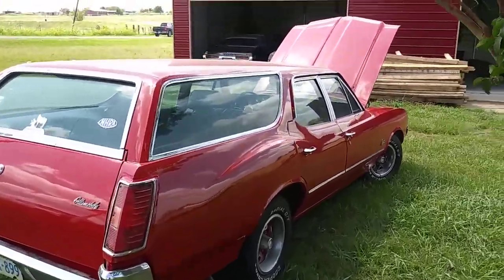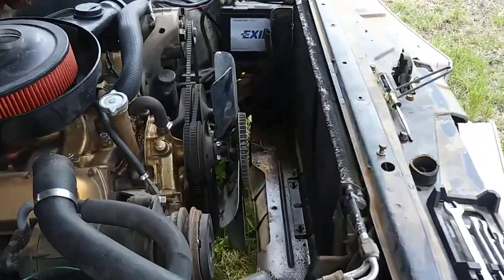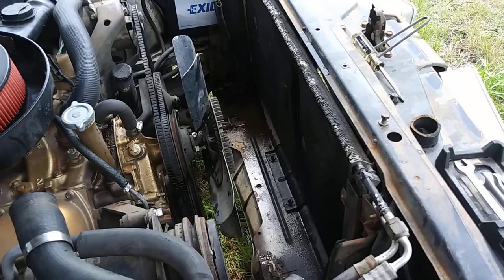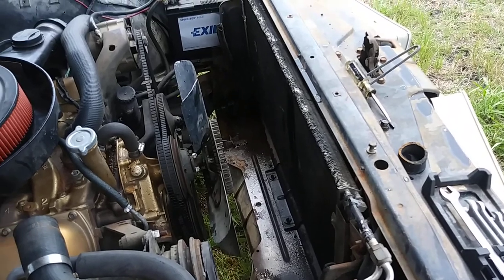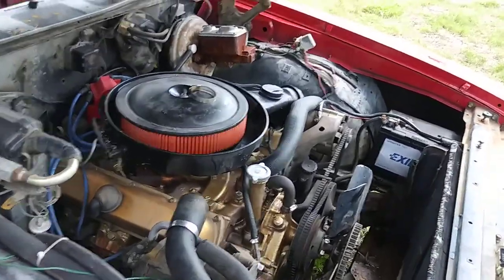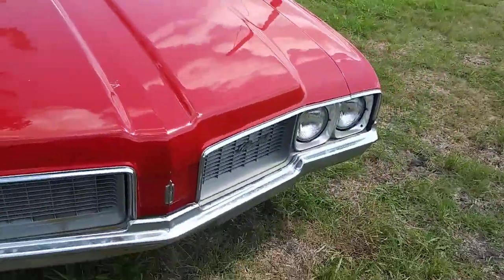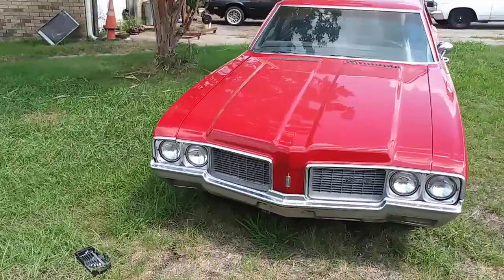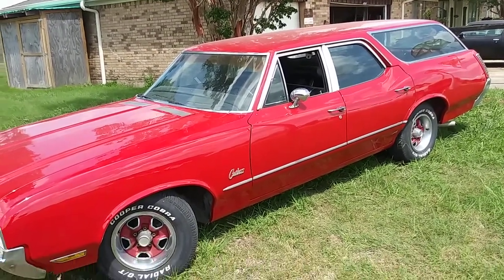Hood on Matador Red 1970 Cutlass wagon and on to cooling.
got hood on the wag and starting change up some cooling system parts.